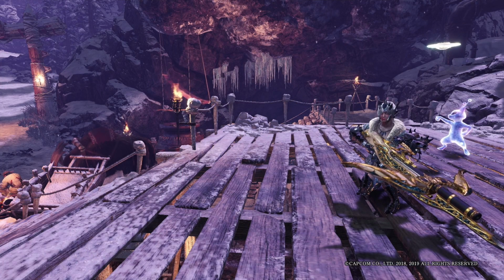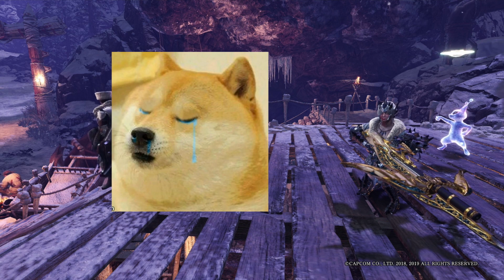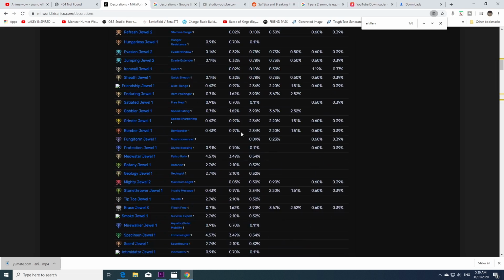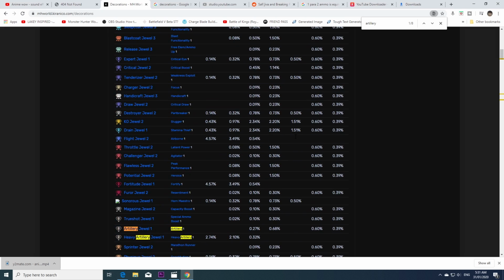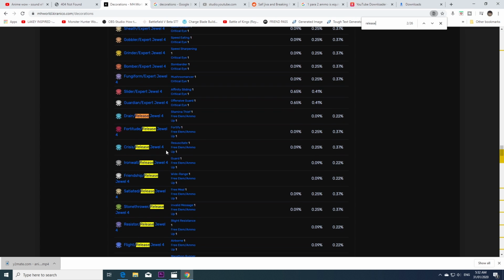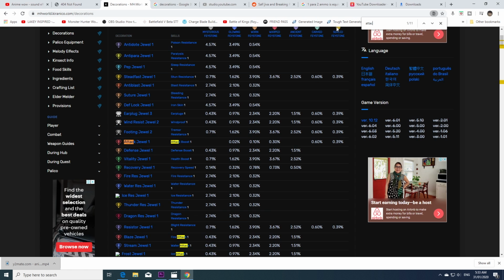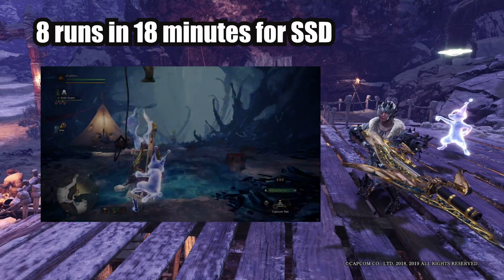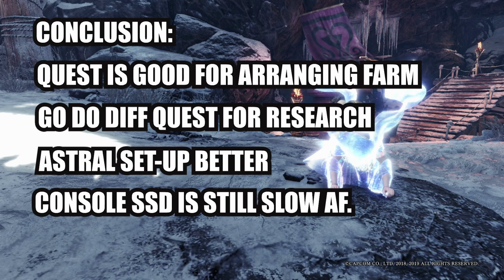BEST QUEST FOR DECORATIONS | MHW: Iceborne - Too good to be true?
It's... okay.
Maybe I'm just not lucky enough.

MHWORLD
Song @ intro: "Dj Quads - Soul"
MHW Theme - Stars at Our Backs - Chillhop Version